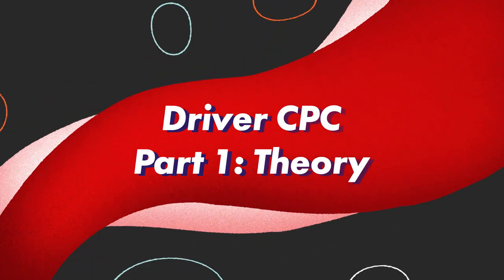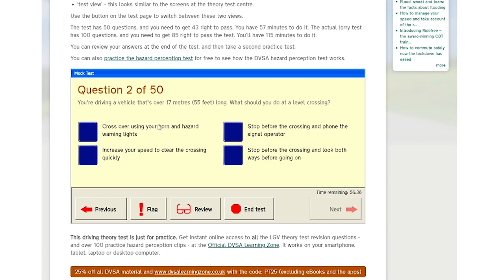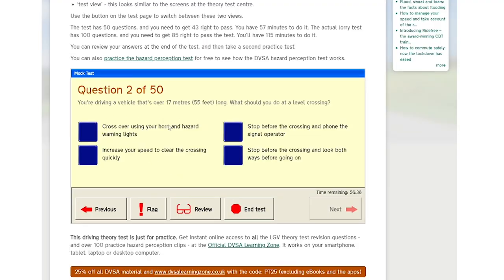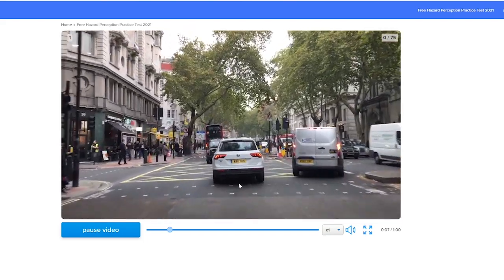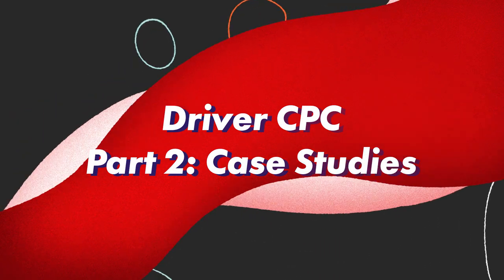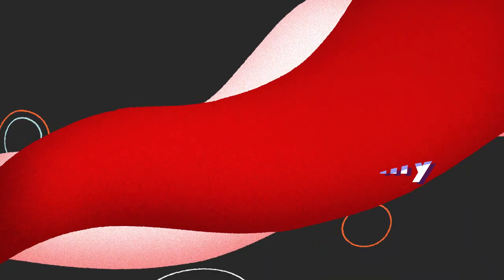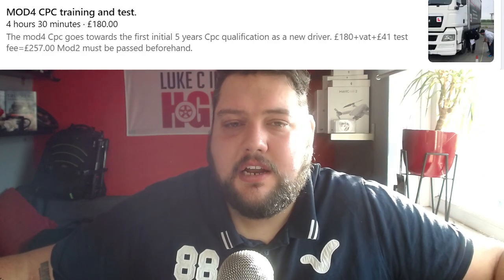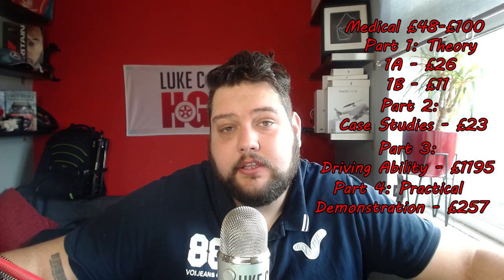How To Get You HGV Licence! How Much Does It Cost!?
First and foremost, All information can be found on the Gov.uk site found

Please note* it costs £32 for a brand new card and not £19.
£19 is for a renewal

And The company i used to get my own licences

If you're looking to track your personal vehicle or manage a whole fleet of vehicles then I highly recommend you use the company "Track it 24/7"
I actually use one of their trackers in my own personal vehicle (bought out of my own money) and absolutely love it.
Looking for work? Avail have been a longtime channel supporter and they specialize in finding people with a HGV lance work in the UK.
Whether you're looking to get into the HGV industry, New into the HGV industry or just want to refine your existing HGV knowledge, you NEED to purchase and read "The Essential New Truckers Handbook" from Malcolm Green. It's absolutely RAMMED with all the information you need to pass your HGV on road driving test as well as a fully illustrated guide that will help you learn everything there is to learn